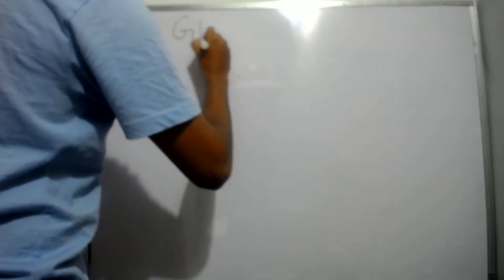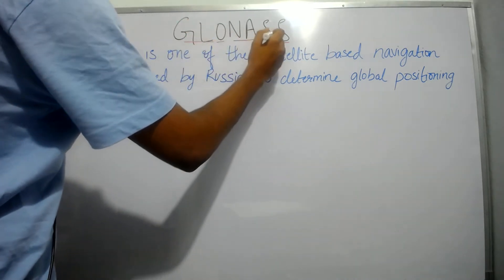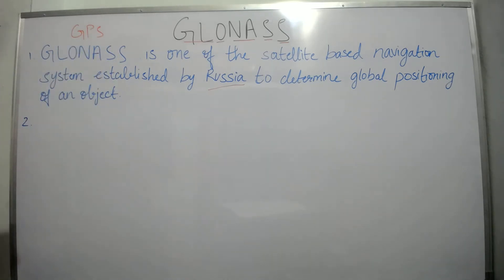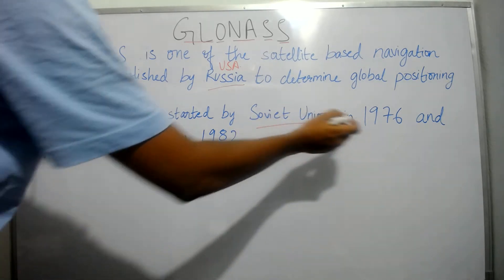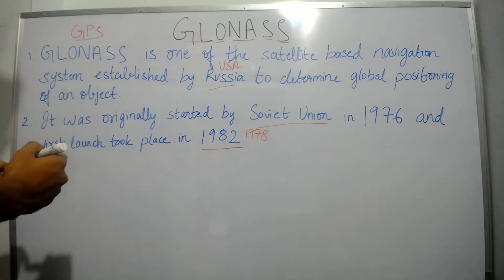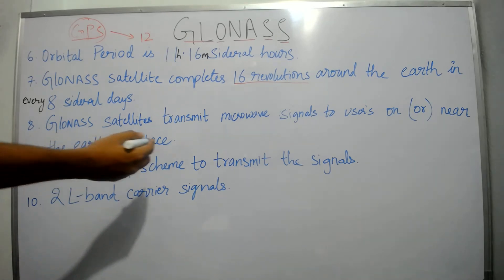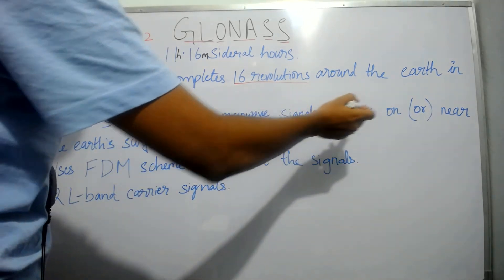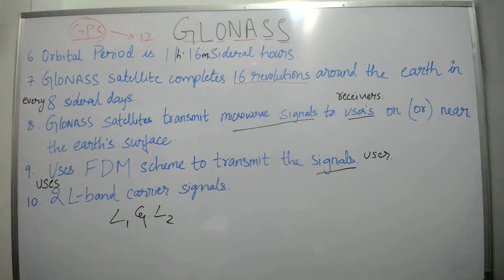GLONASS | GPS AND GLONASS OVERVIEW | Btech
I made this video for basic knowledge and students to clear this subject, referred from SIA, Decode and YouTube. I'm not a professor or college topper. I just made it for my friends to understand the subject. Please Don't judge me. :)